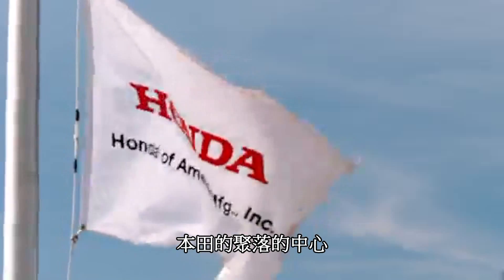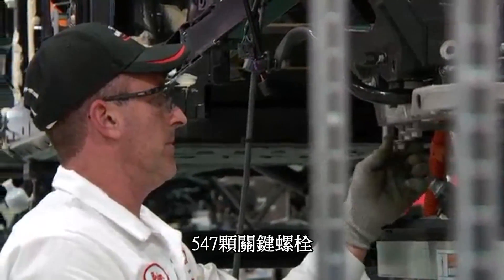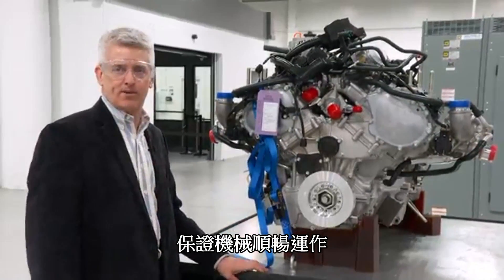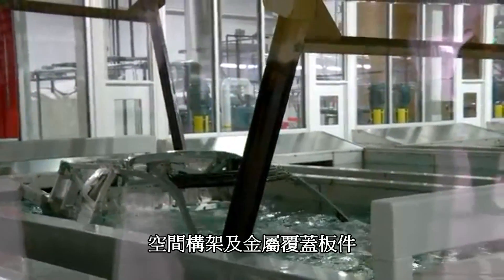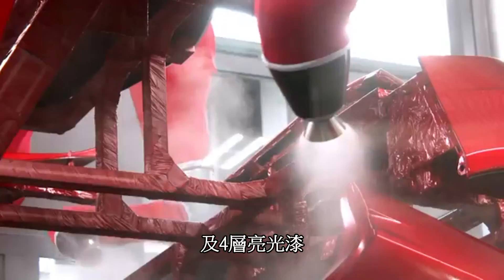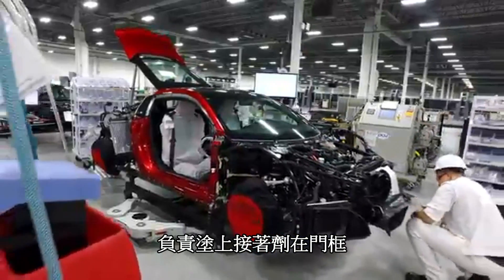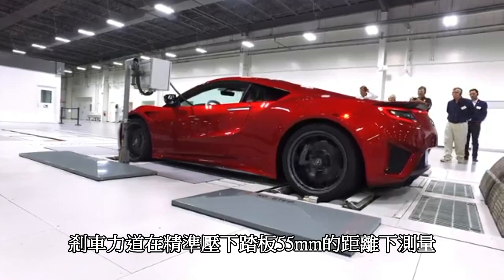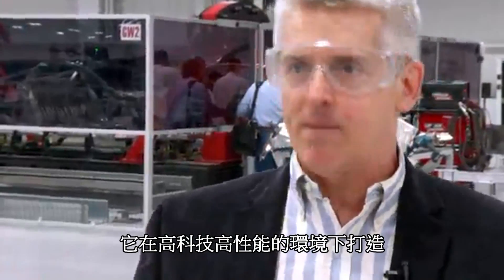Acura NSX 超跑尖端科技性能生產中心導覽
Acura/Honda 於1990年發表第一代NSX 超跑，當時這部車結合了許多顛覆傳統想向的先進科技以及傲視群雄的性能與耐用度。相隔25年，Acura/Honda為了第二代NSX，打造了高科技的專屬性能生產中心(Performance Manufacturing Center)，生產融入多項創新技術以及傲人性能的Hybrid超跑，再次為超跑寫下新的定義。

video source: Motor Trend